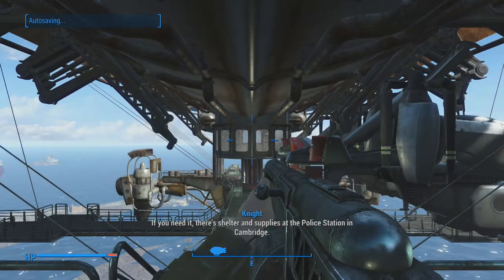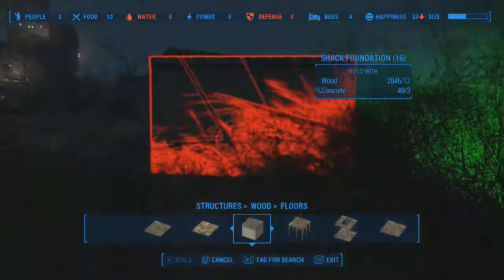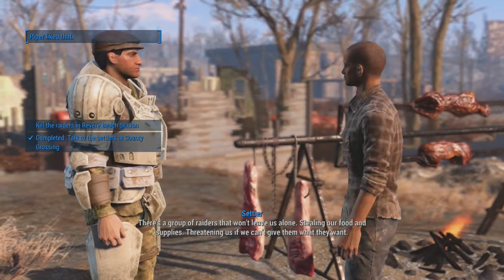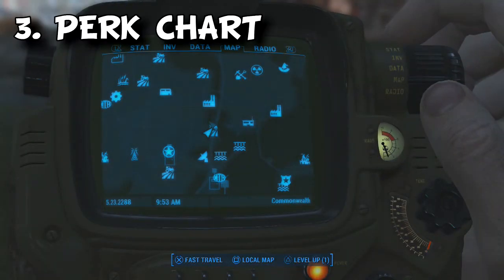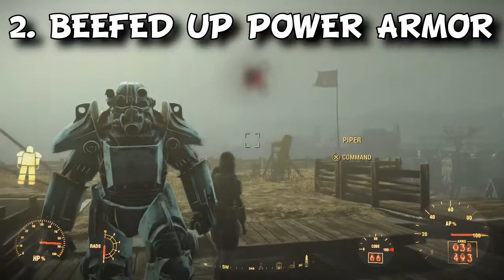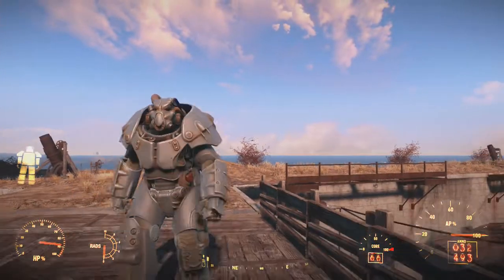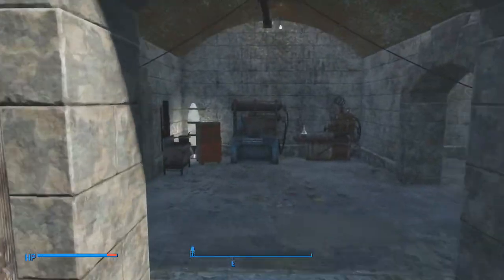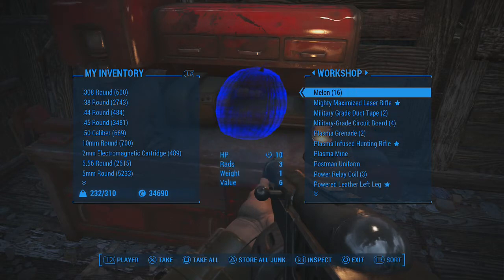Top 5 Things Bethesda Did Right in FALLOUT 4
Here are the top 5 improvements made to Fallout 4.

▶ Add My FitBit: stevenrama